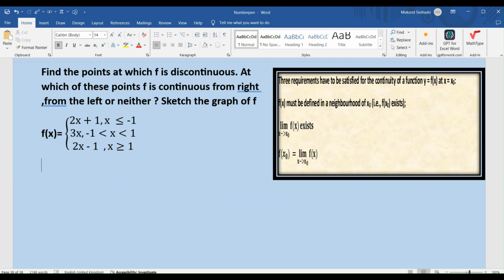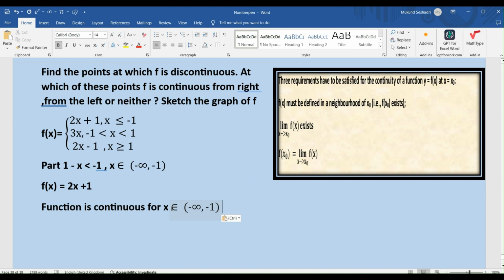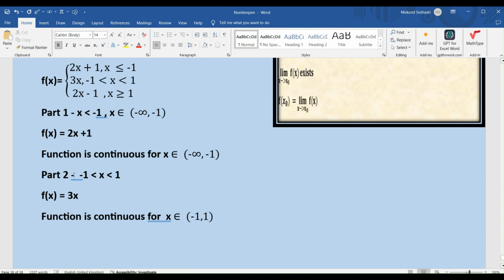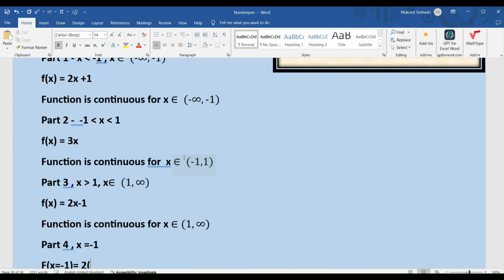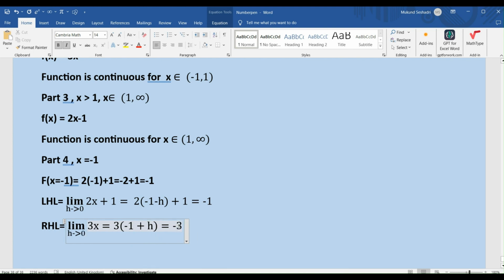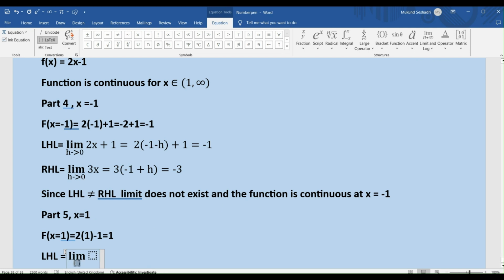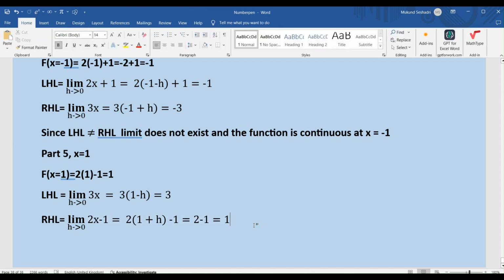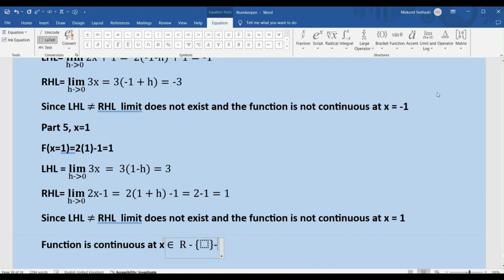94: Exercise 9.5, Problem 9 (i):Tamilnadu Stateboard Class XI: Limits and Continuity Calculus|Maths